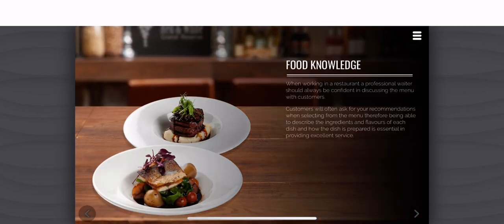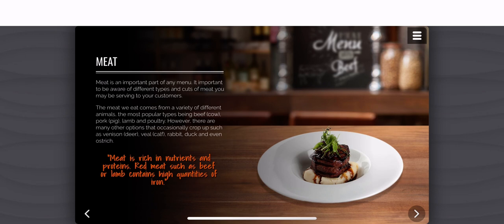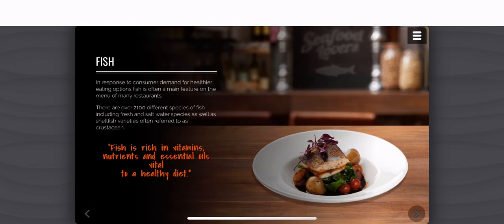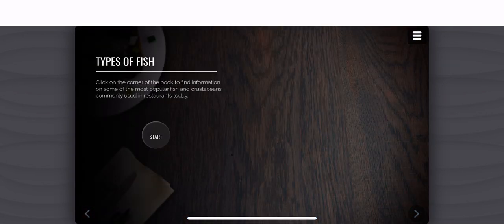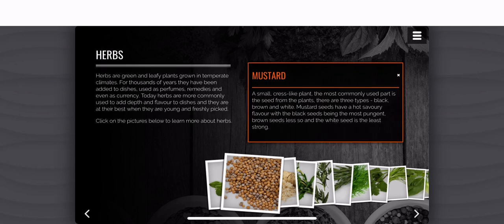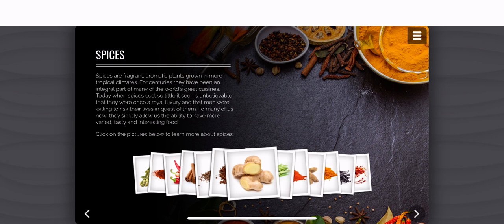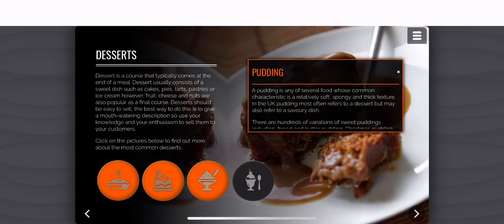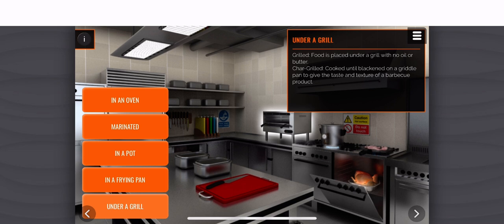Waiter - product knowledge